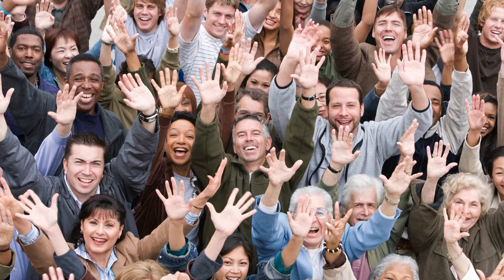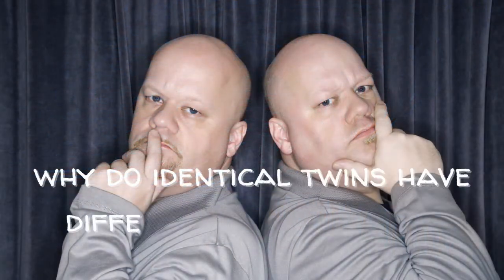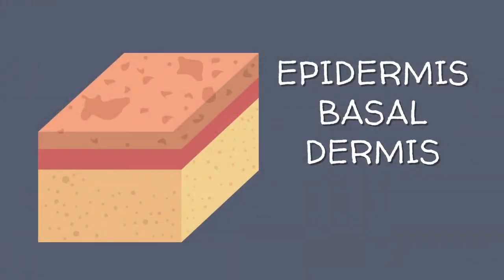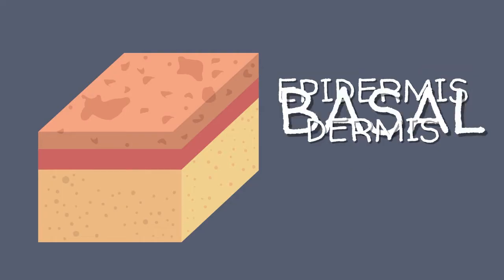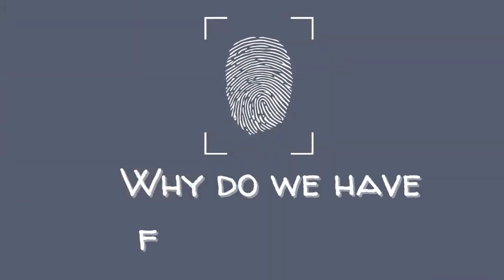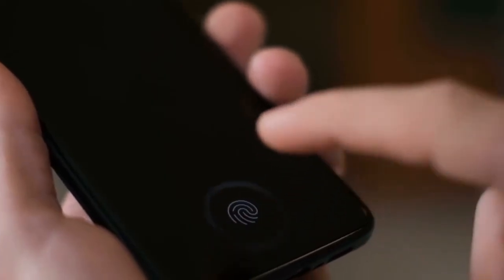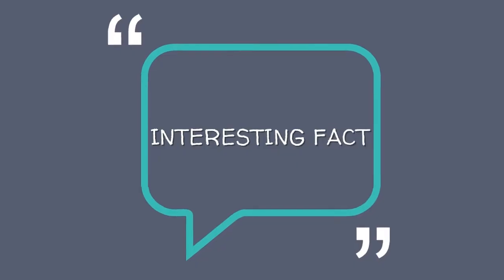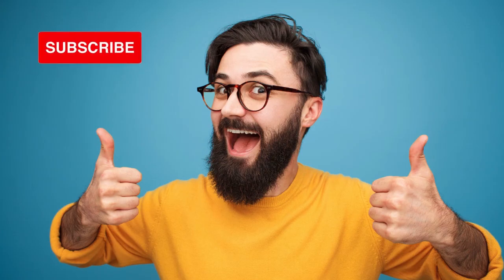Why do identical twins have different fingerprints?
Identical twins share many physical characteristics, but do they share the same fingerprints? Do you know how fingerprints are formed? When they are formed? What are the factors that influence our fingerprints? Most importantly, why do we have fingerprints?